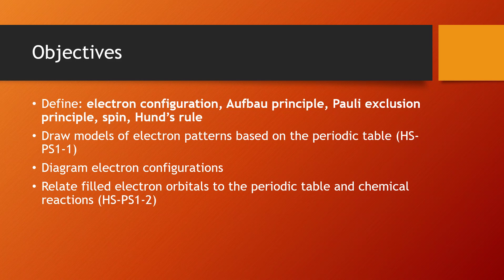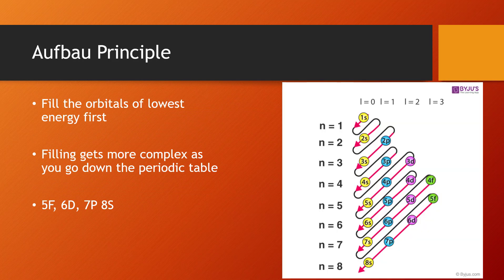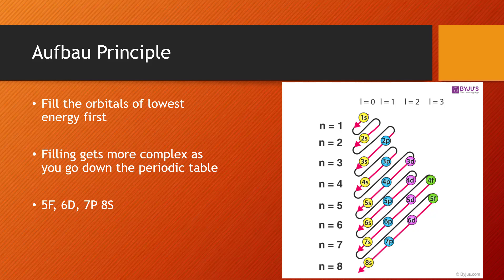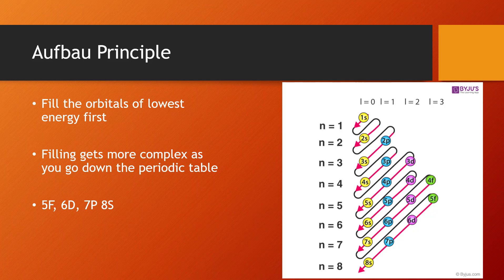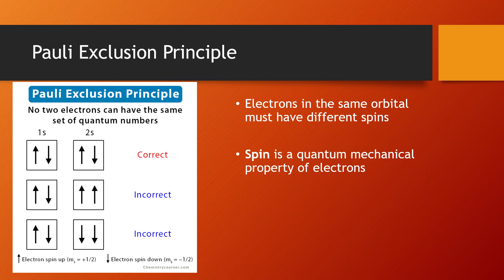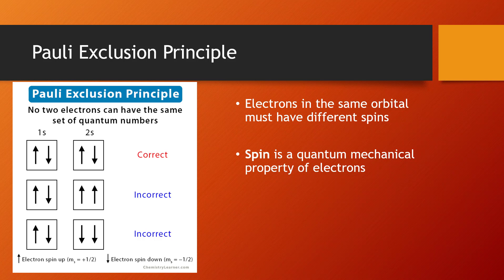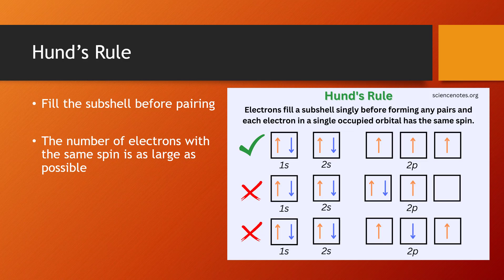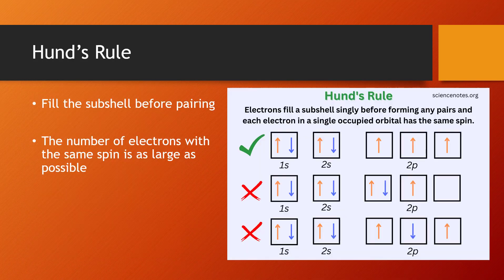5.2 Aufbau, Pauli and Hund's Principles and Rules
0:00 Introduction
0:10 Definitions and Objectives
0:41 Aufbau Principle
1:52 Pauli Exclusion Principle
2:26 Hund's Rule